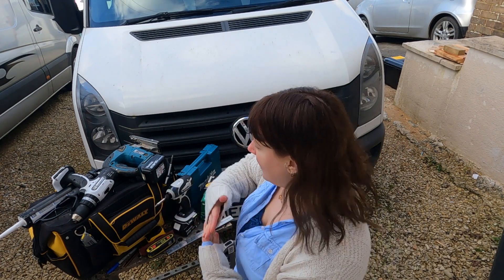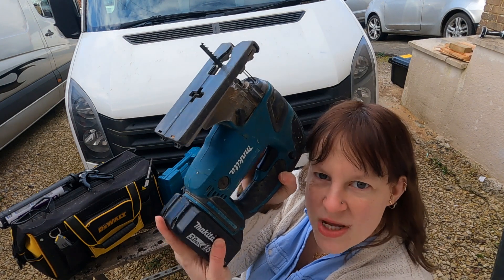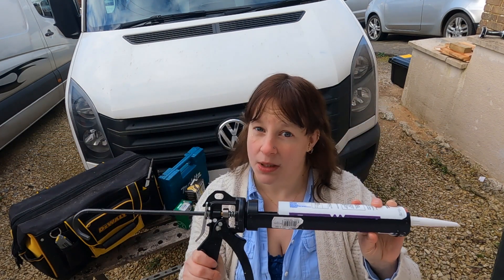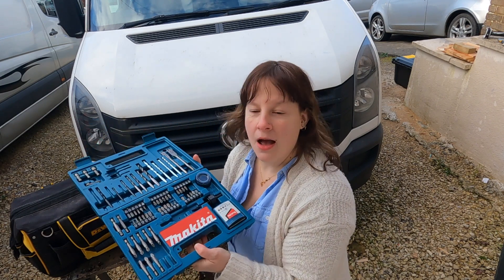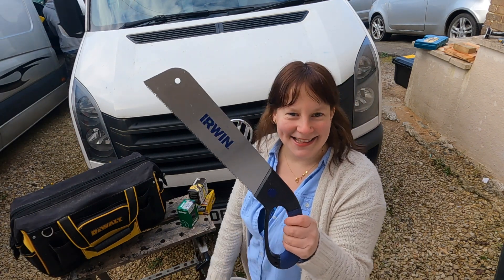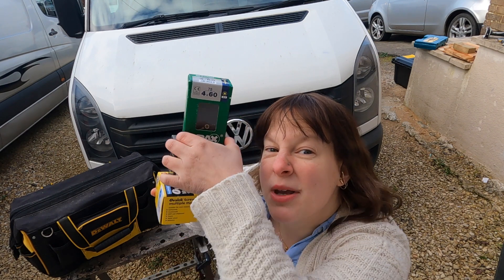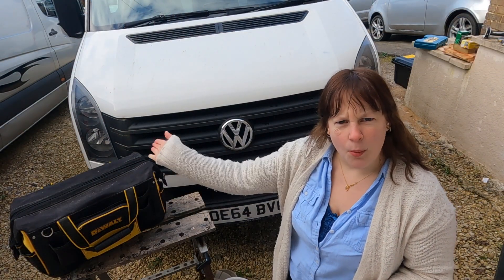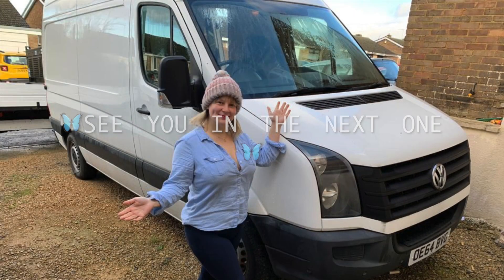Tools for campervan self build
Discover my basic kit of tools that I use on a daly basis for my self build campervan.

Hello beautiful souls, my name is Becky.
I have a passion for living life out of the box and being unique - no matter who you are, what experience of life you have; we all can have connection with each other and the universe.
SO WHAT YOU WAITING FOR? - LET'S GRAB LIFE BY THE HAND AND FALL IN LOVE.

S P I R I T U A L
I am a spiritual person always on a journey to enlighten myself and rediscover the wonders of the universe. I endeavour to uplift and inspire those around me to reconnect with their souls and their soul journey. If this is something that is close to your heart then please become a part of this growing connection.

V A N L I F E
My latest journey is converting my 2014 VW Crafter van into an off grid camper-van.

My corner on Amazon Store

*This video is created for fun and entertainment purposes only. The thoughts expressed are mine and do not reflect upon anyone else. Please use your own discretion and judgement when making decisions, life choices and potential purchases*